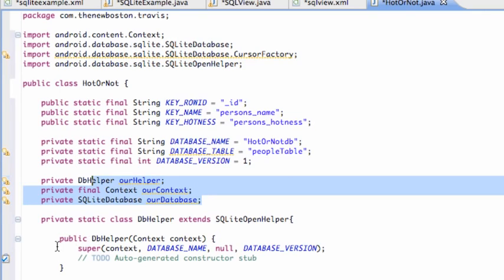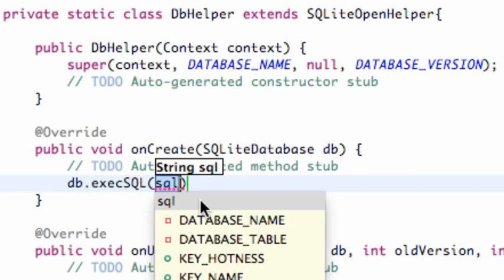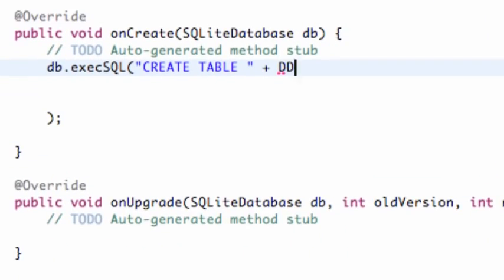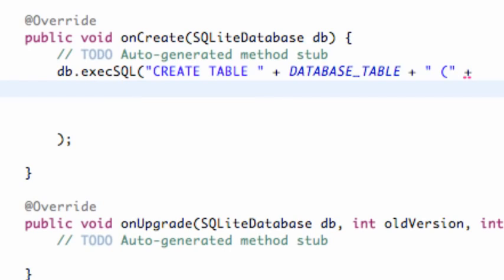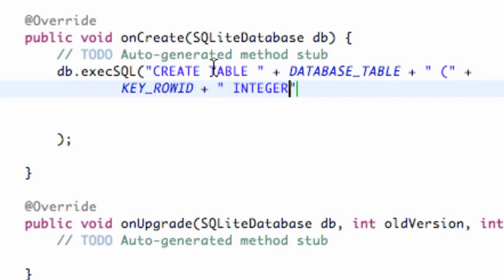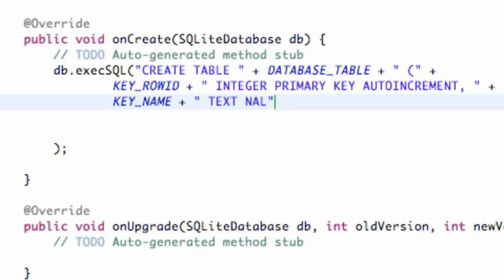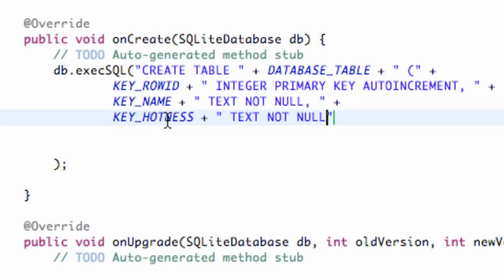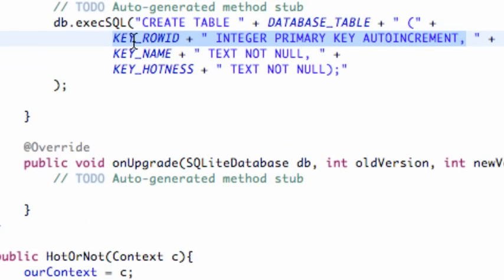Android Application Development Tutorial 114 Creating SQLite Database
Creating SQLite Database